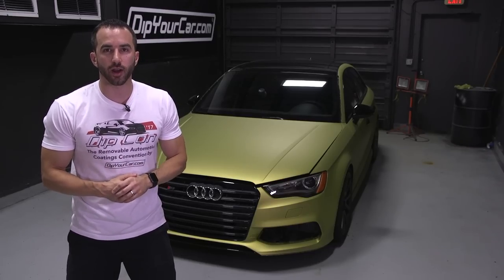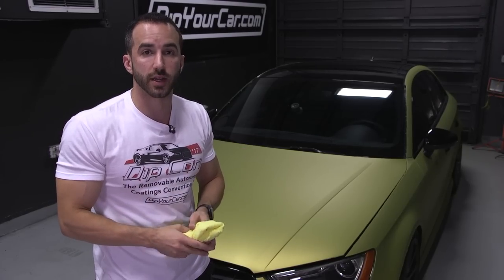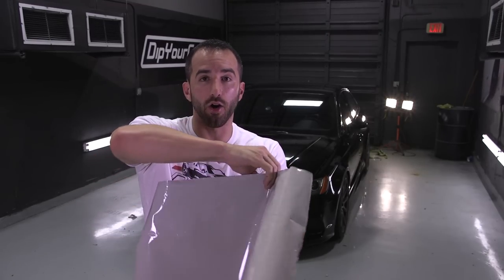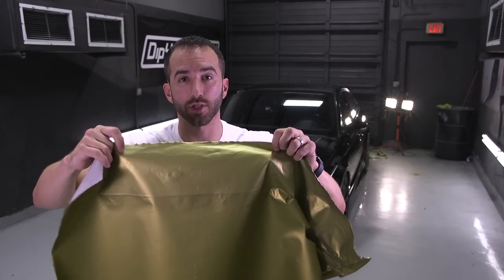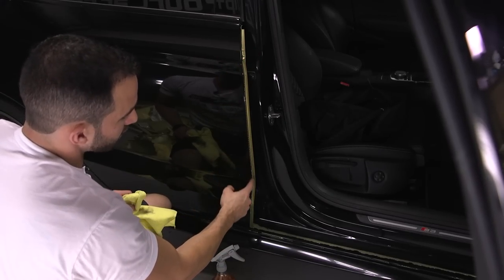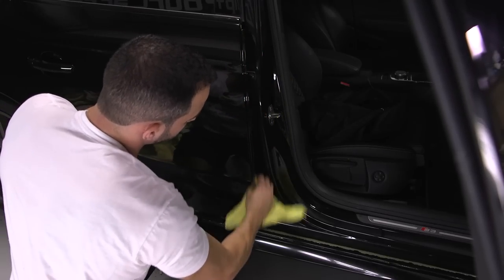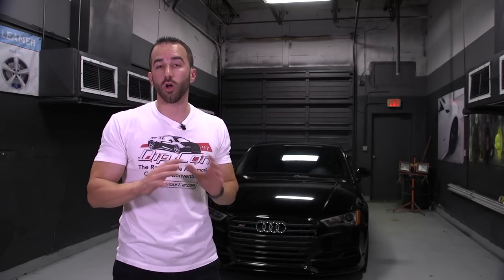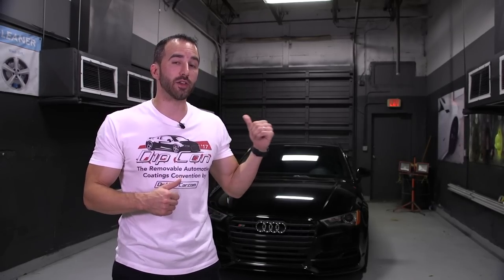Peeling a Whole Car - DipYourCar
Time lapse peel and removal of a full car sprayed in DipYourCar ProLine Frosted peelable paint dip in Austin Yellow.  How to remove easily, panel by panel, and clean up what's left over.  Entire process took 1.5 hours.